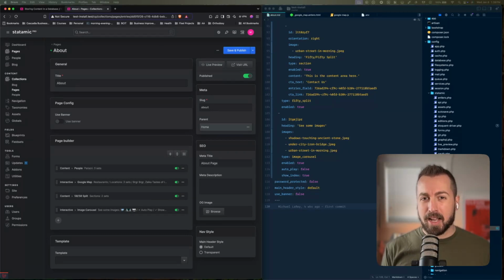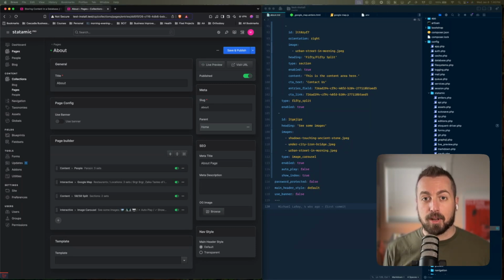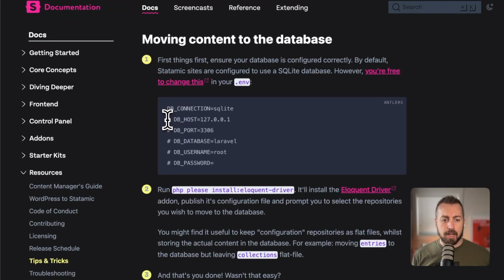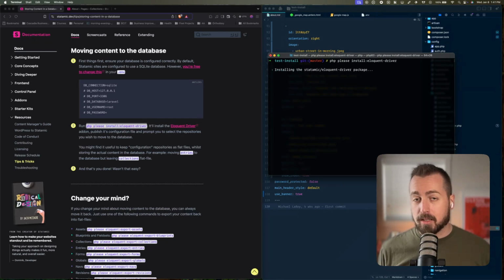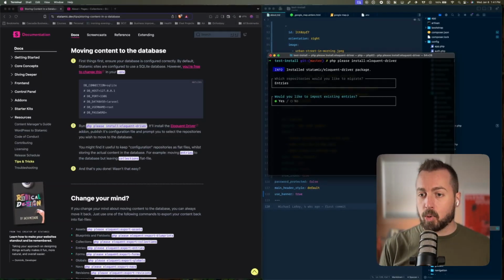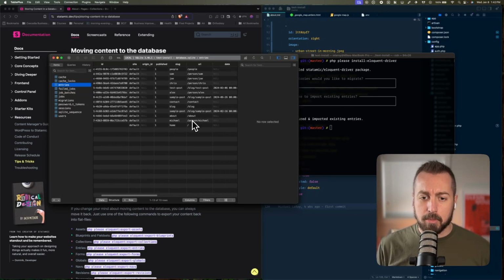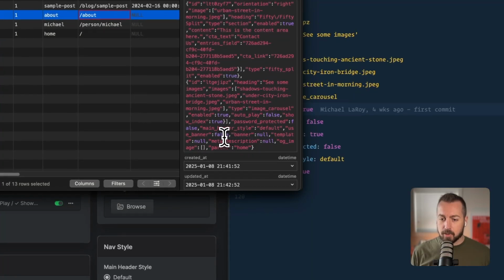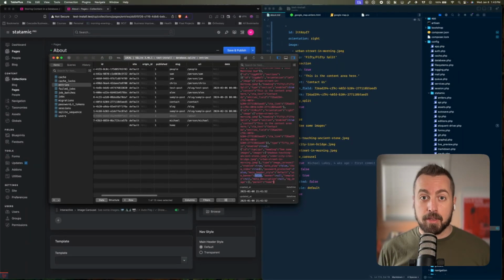Switching to a database in Statamic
Here is our first look at switching from the flat-file system to using an SQLite database for our entries.